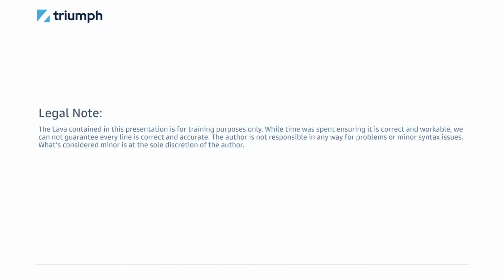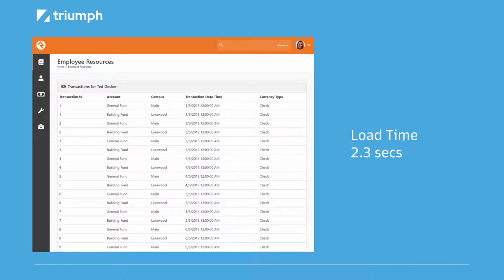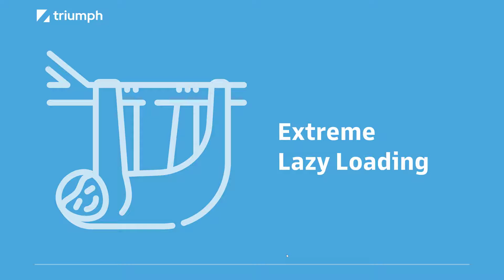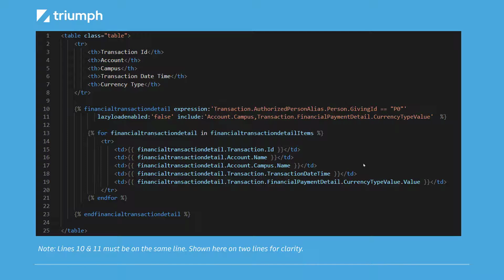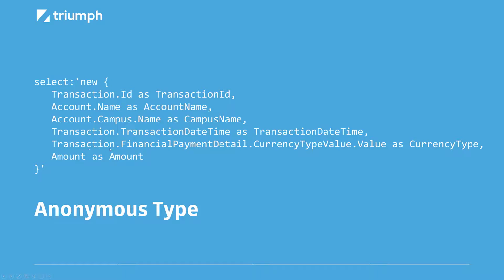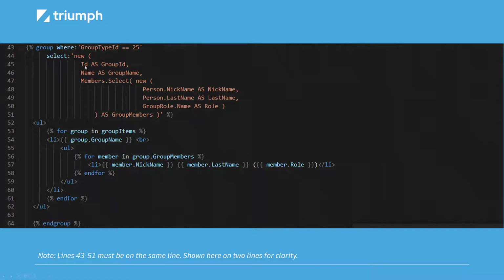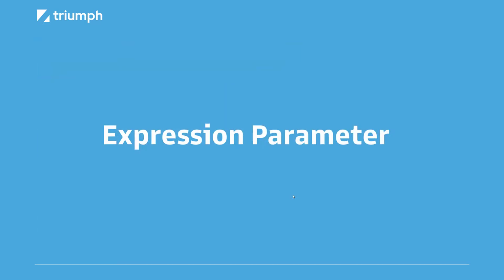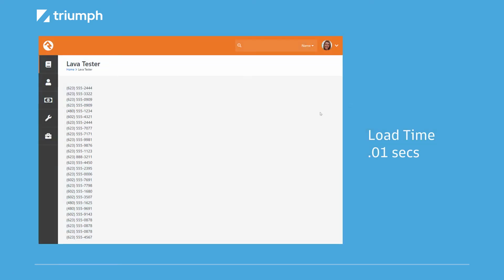Rock RMS Entity Commands 2 0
Deepen your knowledge of the inner workings of entity commands. And learn the new features coming to entity commands in v13 that will blow your mind!